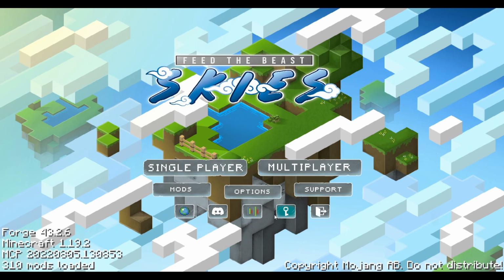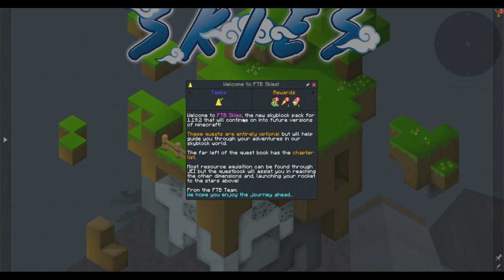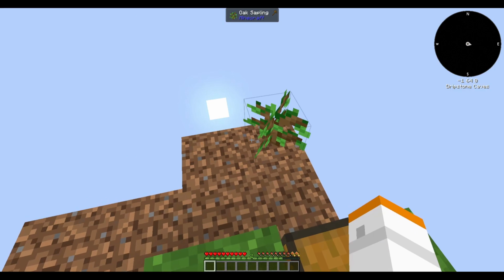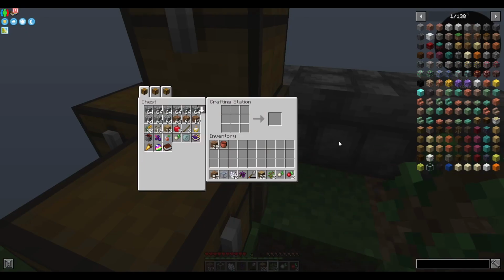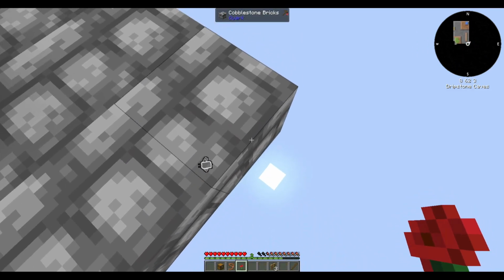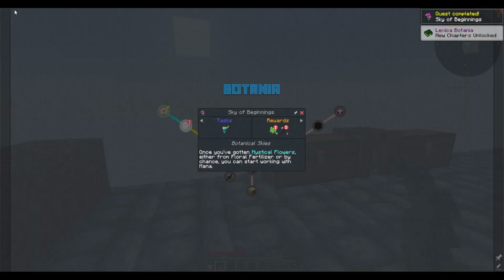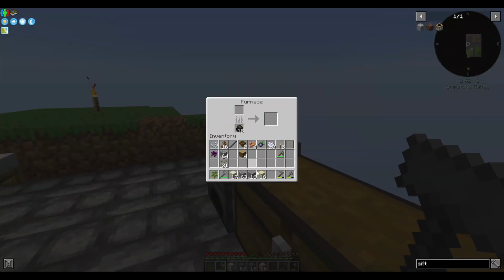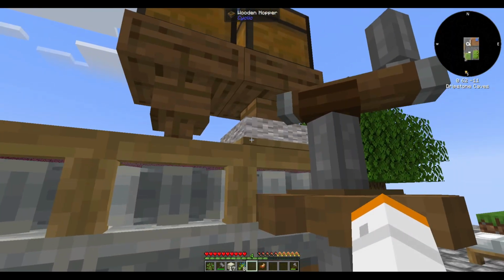FTB Skies EP1 Let's Play some SKYBLOCK!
It is time to start another PACK! I want to play a bit of Skyblock and it just so happens FTB has put out a new 1.19.2 Skyblock pack! Let's get to it shall we!
FTB Skies is a modpack that offers a unique and immersive experience unlike anything you've ever experienced before. As soon as you enter this world, you'll find yourself on a floating island, high up in the sky. With no land in sight, the only way to survive and thrive is to utilize the resources around you and build your empire higher and higher into the clouds.

But it's not going to be easy - this modpack will challenge you at every turn. From hostile mobs that lurk around every corner to limited resources that require careful management, you'll need to use your wit and cunning to survive. But as you overcome each obstacle, you'll feel an incredible sense of accomplishment and fulfilment that only comes from conquering the impossible.

As you progress through the game, you'll also encounter a perfect blend of magic and technology that will take your gameplay to the next level. You'll be able to create powerful spells, craft advanced machinery, and harness the power of the elements to help you on your journey.

And with the guidance of various quests, you'll always know what to do next, keeping you engaged and entertained for hours on end. So, what are you waiting for? Spread your wings and take to the skies with FTB Skies - the ultimate adventure in the clouds!